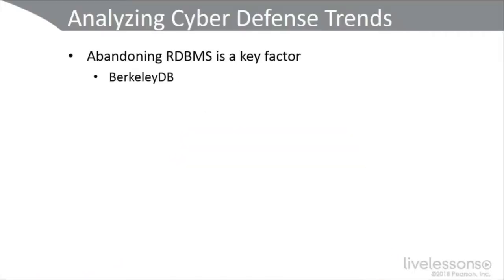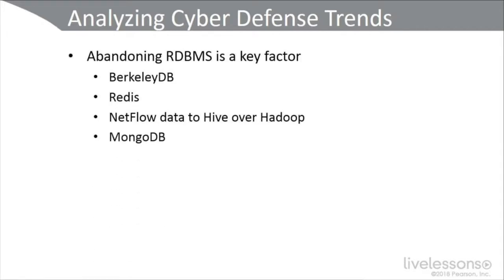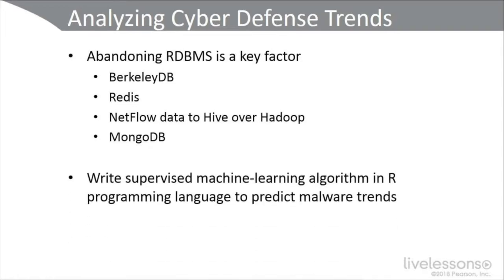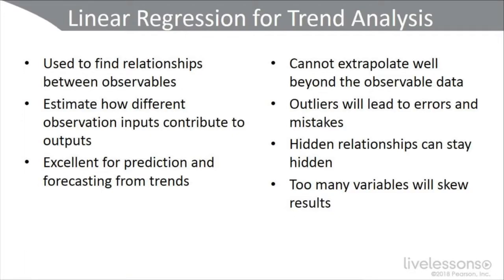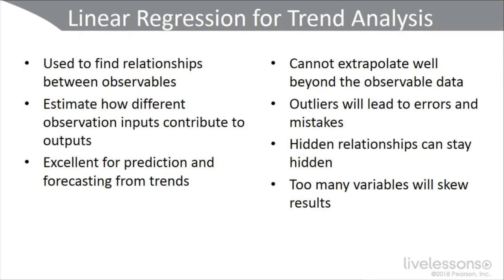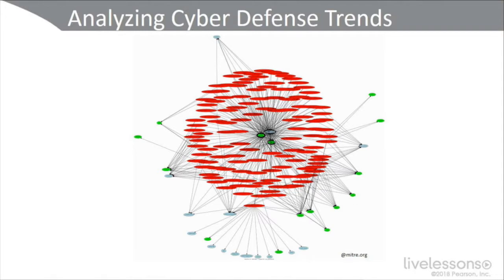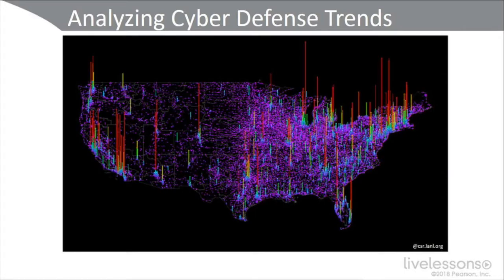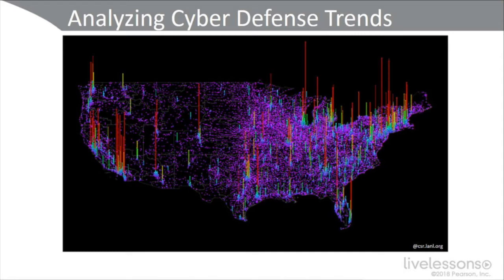30# CompTIA Advanced Security Practitioner (CASP) - 4.5 Analyzing Cyber Defense Trends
30 - CompTIA Advanced Security Practitioner (CASP) - 4.5 Analyzing Cyber Defense Trends